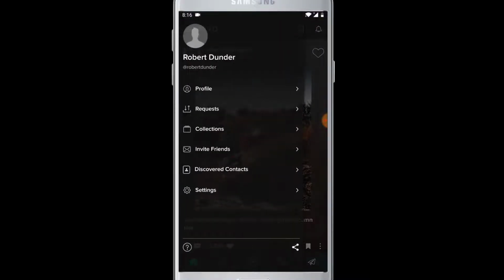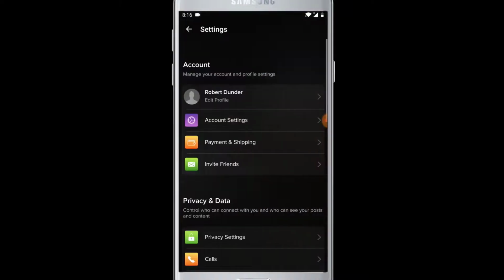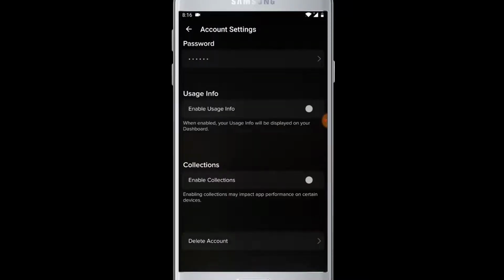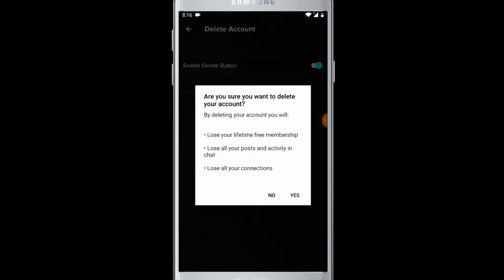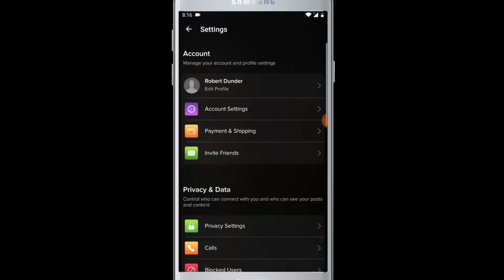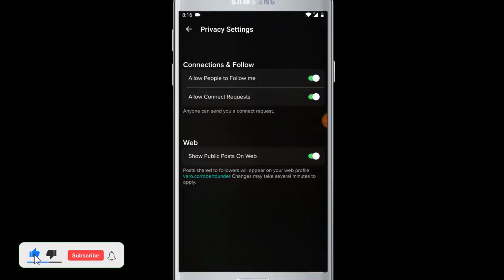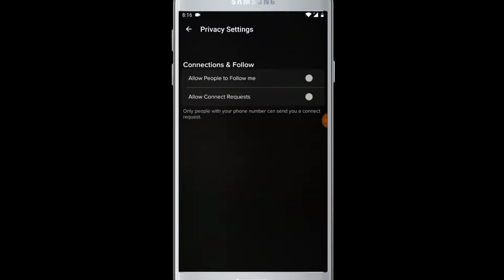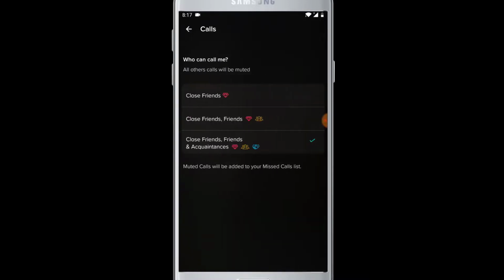How To Delete Vero Account | Make Vero Account Private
In this video we will showing you how you can delete your vero account permanently. As there is no option for deactivating your account, you can make your vero account private for certain period. You can change some settings to make your vero account private. You can always undo those changes and make your vero account public.